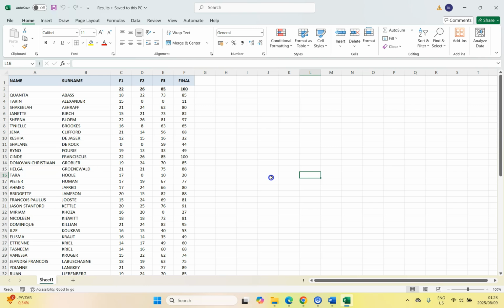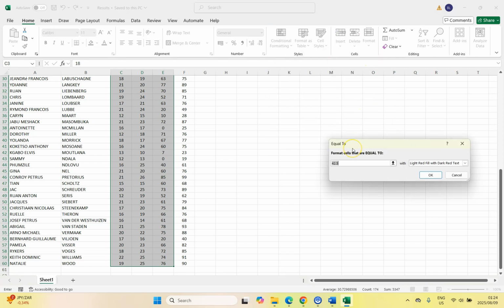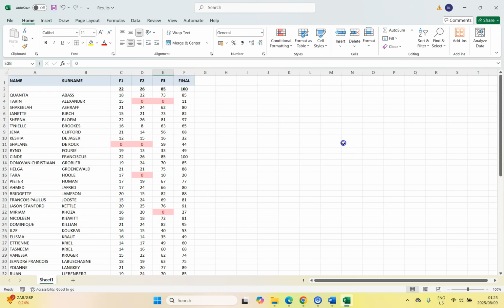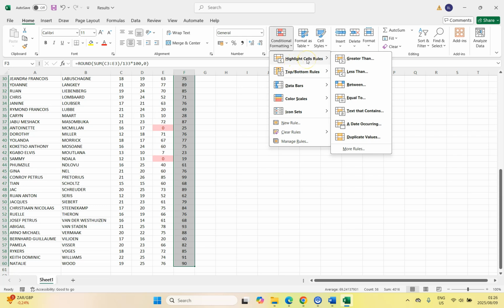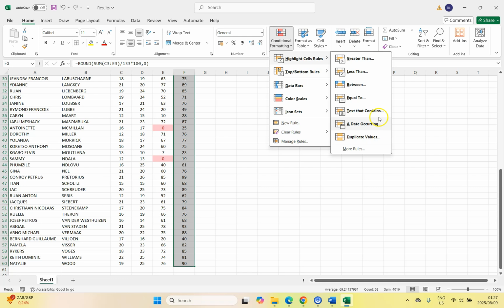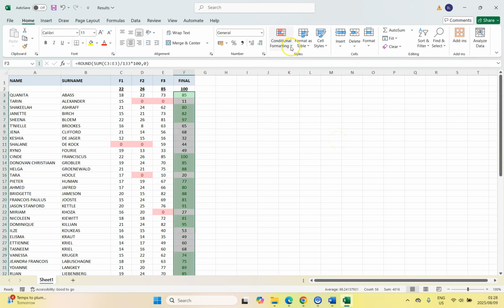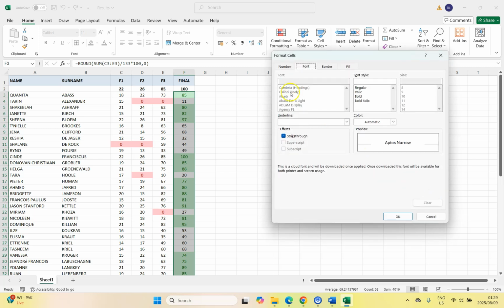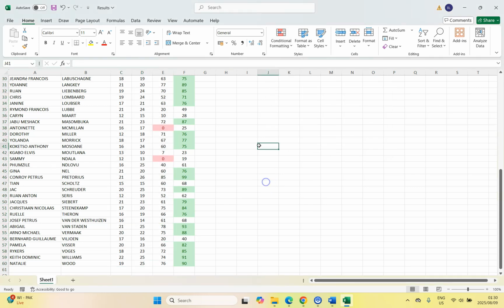Spreadsheets | Conditional formatting | Module 4.1 Activity 2 No 2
(Mod 4.1 Act2 No2) Conditional formatting